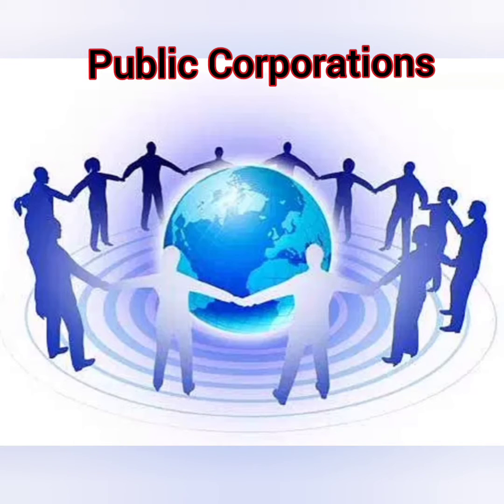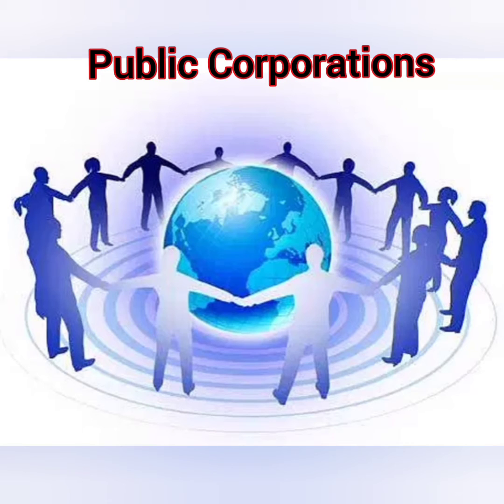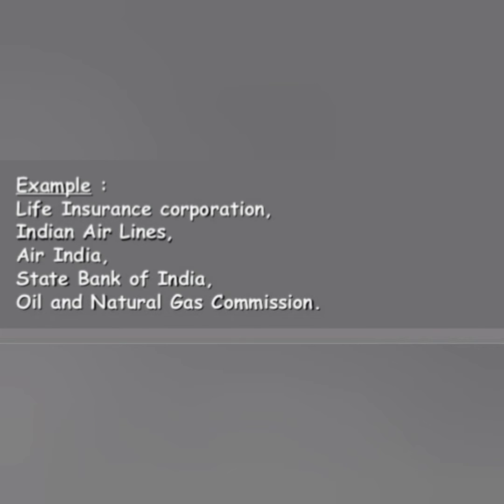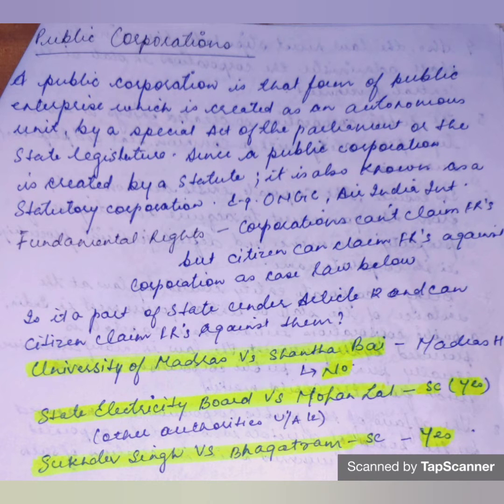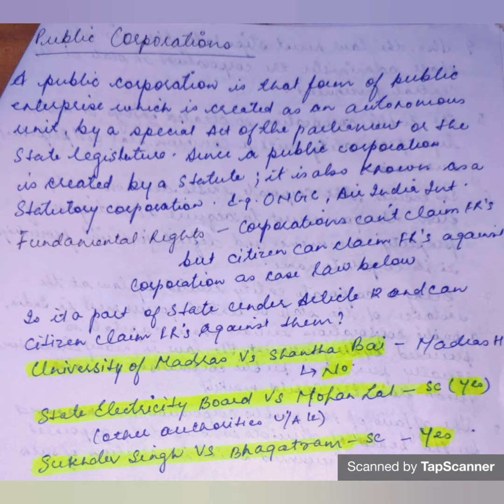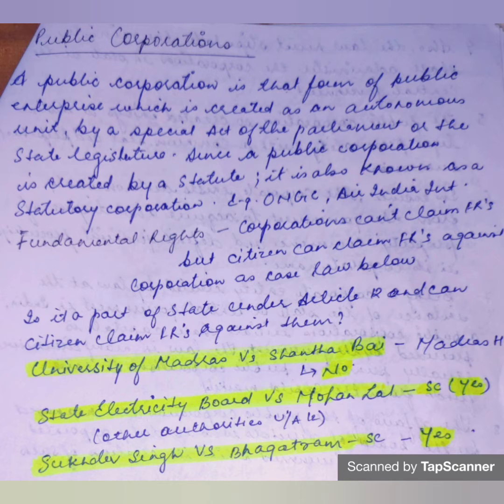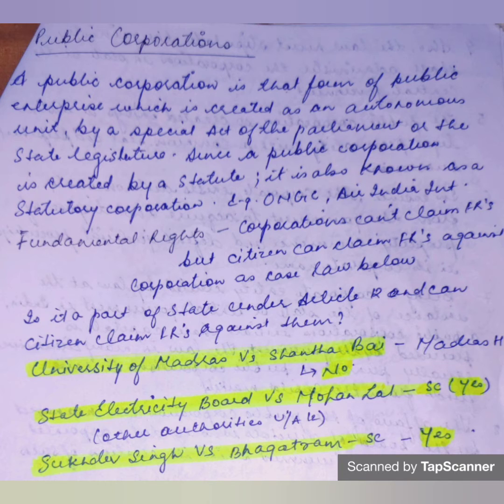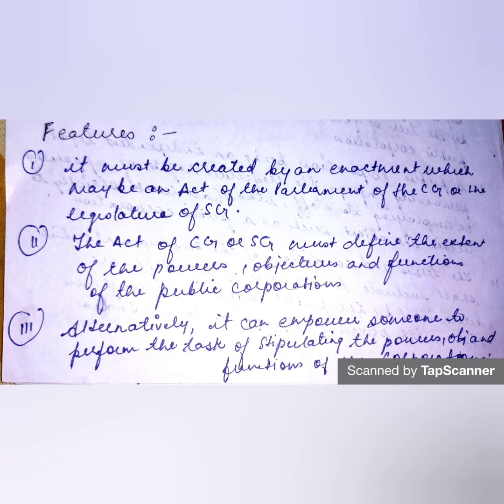Public Corporation: Meaning, Features and Advantages | Restrictions applicable